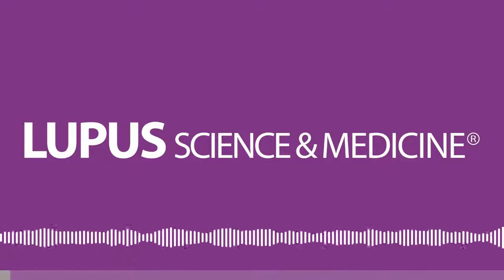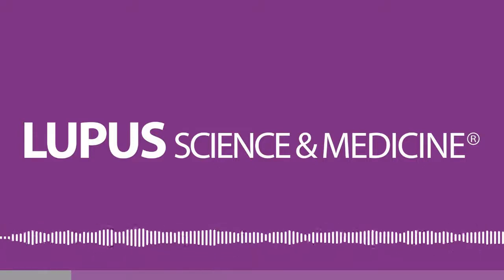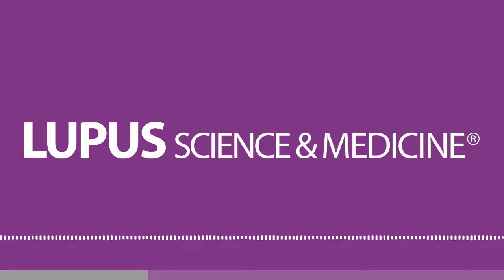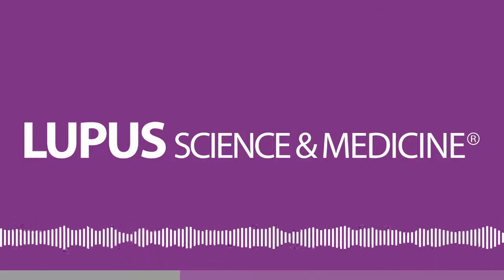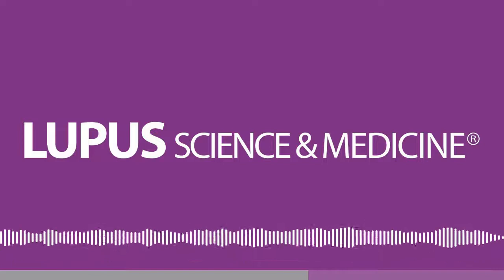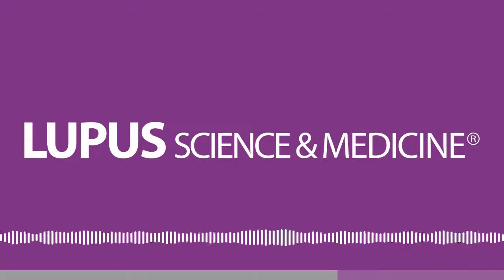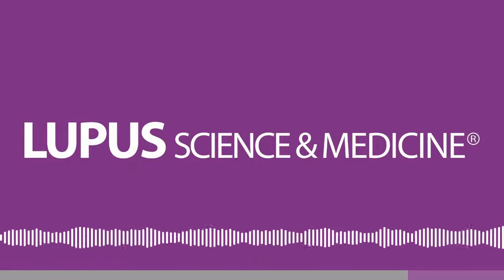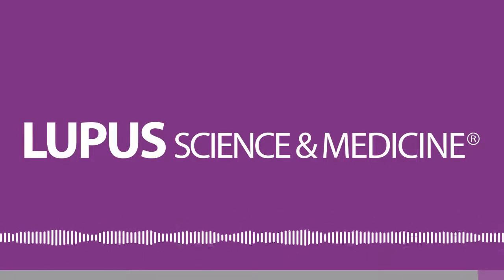Cell-bound complement activation products associate with lupus severity in SLE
Dr Ronald van Vollenhoven, Co-editor in Chief, learns about biomarkers for B cell depletion and the response after listening to a presentation at the Eular 2020 eCongress. It reminds him of a research paper published in Lupus Science & Medicine on Cell-bound complement activation products associate with lupus severity in SLE
Dr Ronald van Vollenhoven is also Academic Medical Center and VU University Medical Centre Amsterdam, The Netherlands.